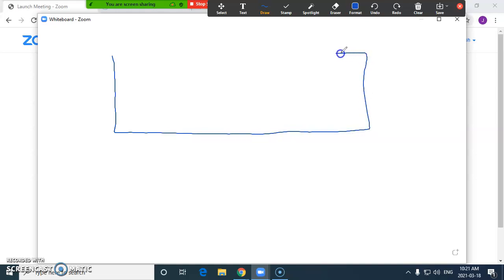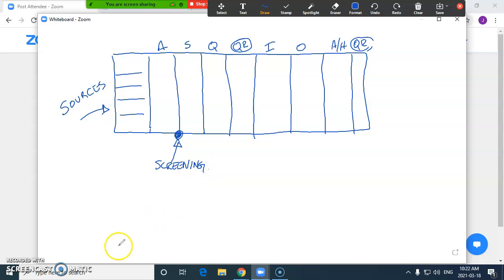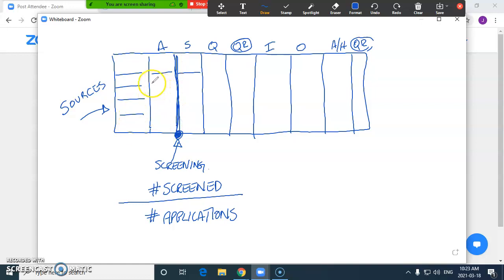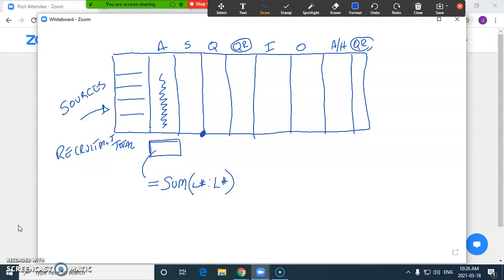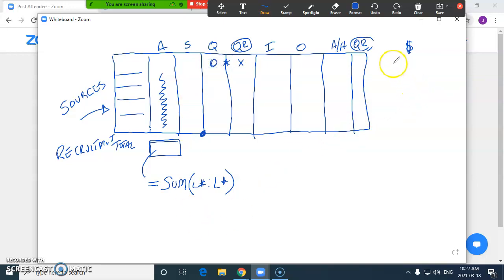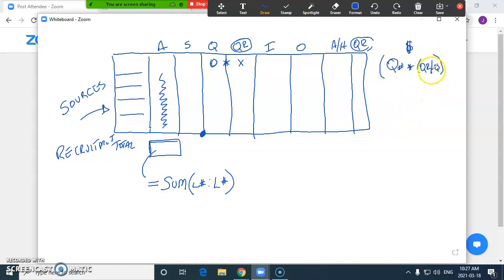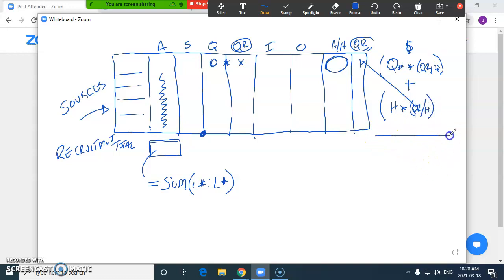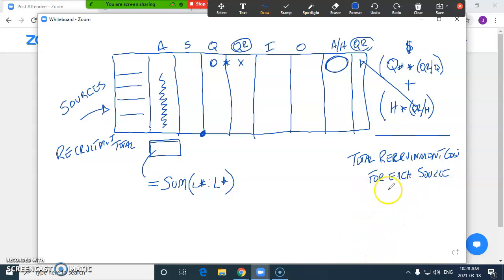Assignment #5 Data Set 1